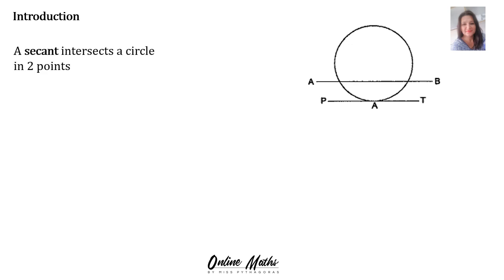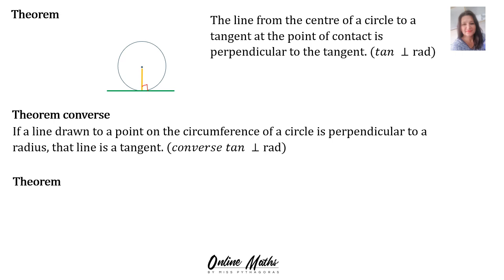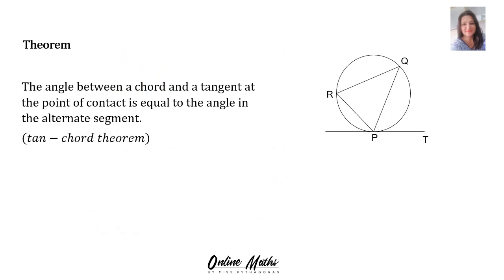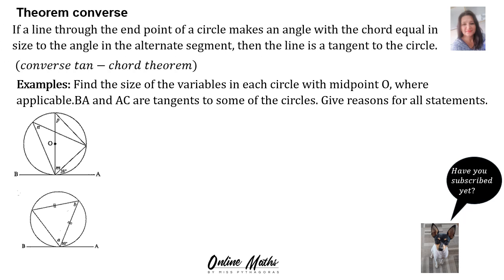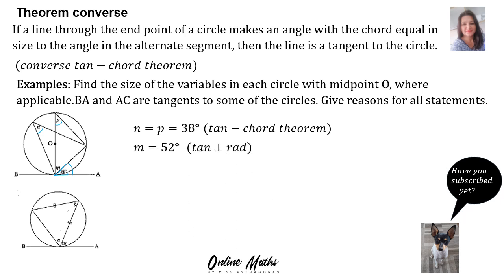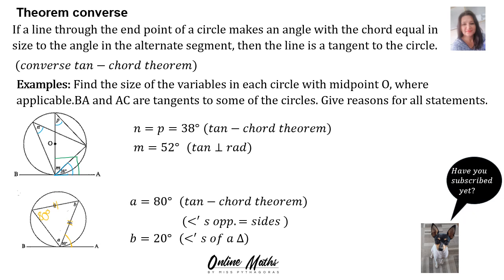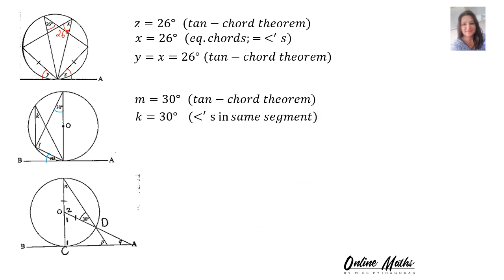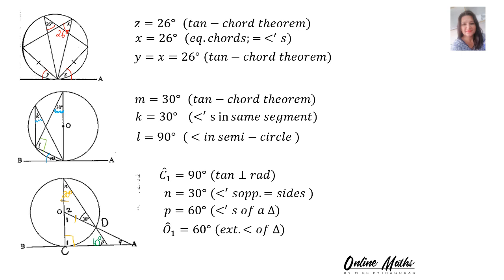Euclidean Geometry Grade11: L14 Tangent theorems (mild)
Grade 11 Mathematics: Euclidean or Circle Geometry.  This is lesson 14 of 23. In this video I introduce a tangent and all the relevant tangent theorems.  I also discuss a few easy riders just to explain the basics.